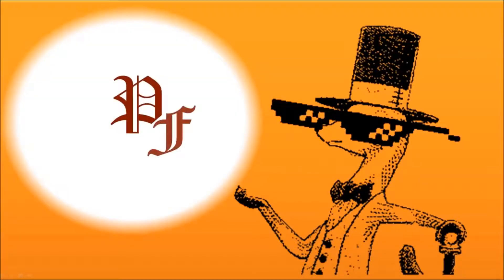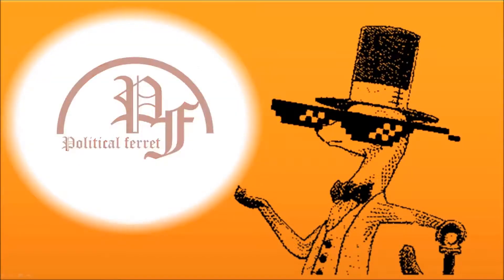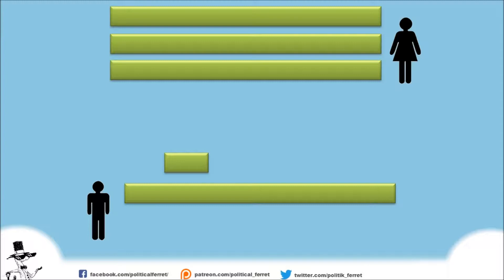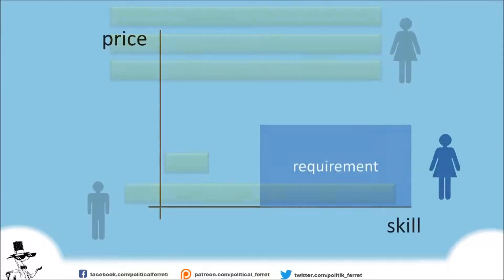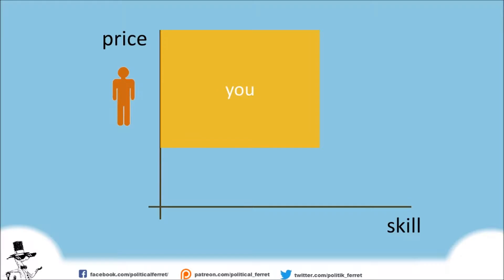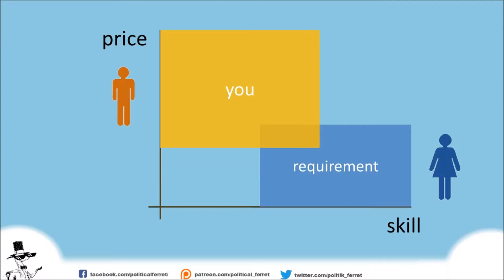"Taxes don't cost money" debunked